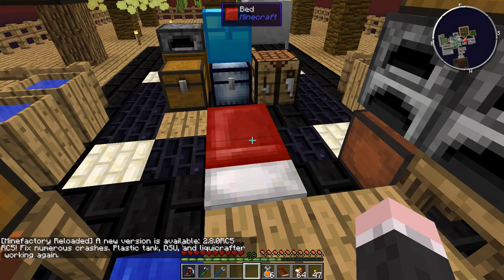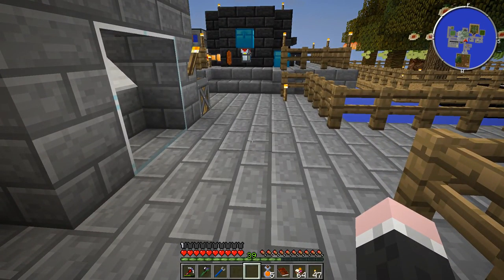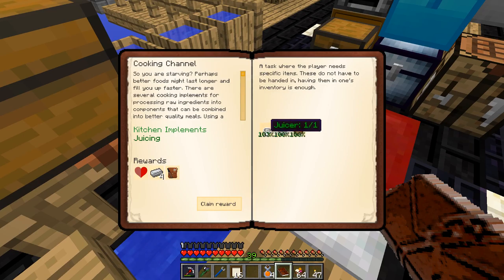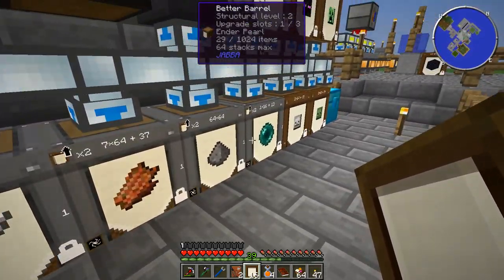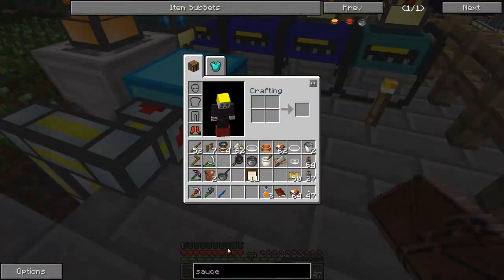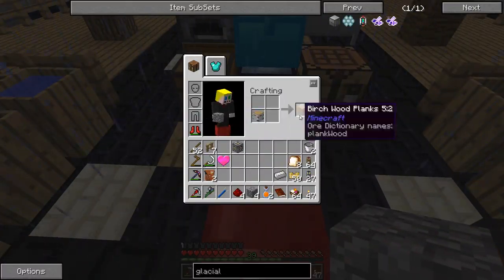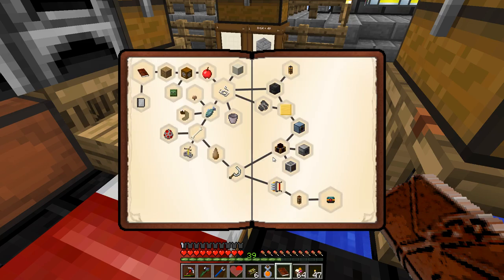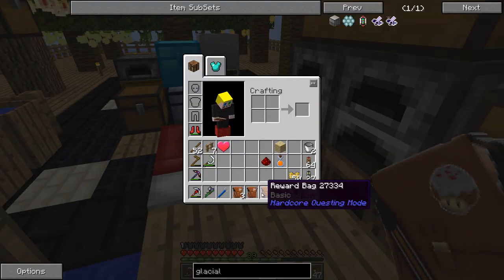Let's Play Agrarian Skies - Part 15: Foodstuff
Cooking is a great pastime.